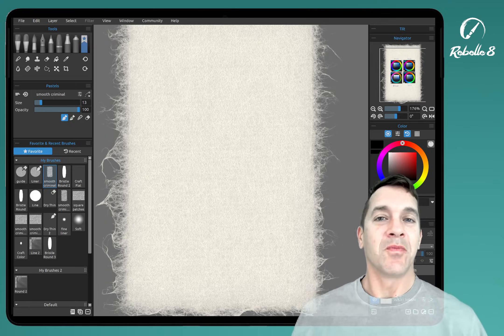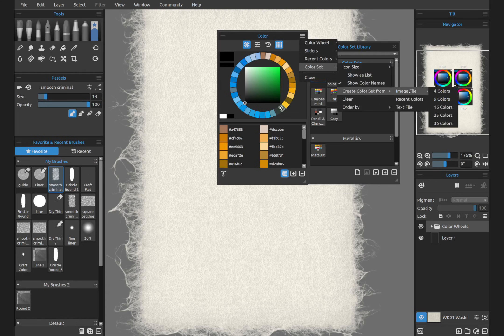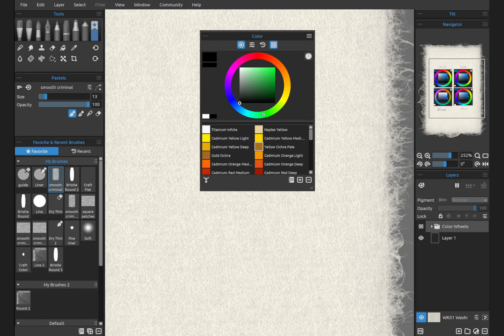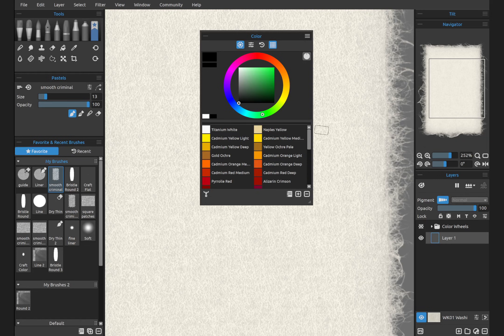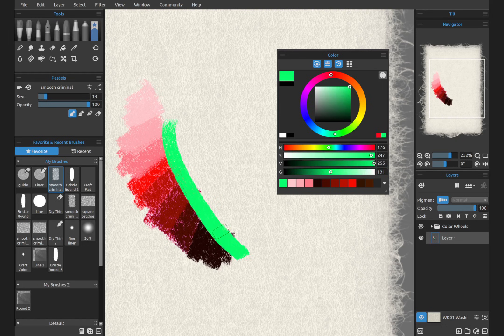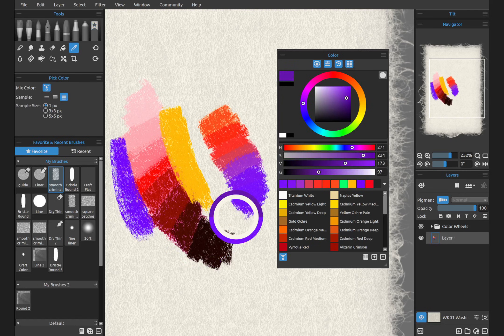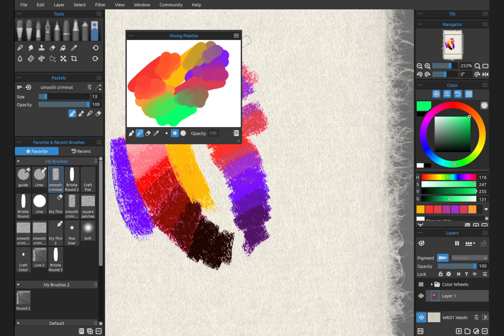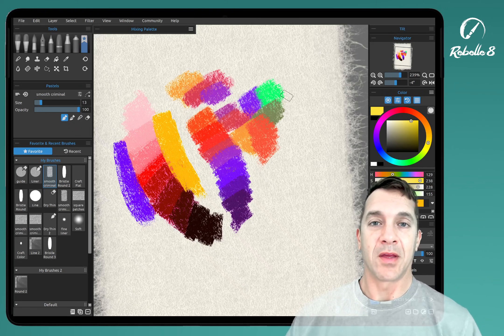Rebelle 8 New Features: Color Panel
One of the standout features in Rebelle 8 is the new Color Harmonies tool, designed to help artists choose beautifully balanced color palettes with ease: Complementary (2 colors) for bold contrast, Triadic (3 colors) for dynamic, evenly spaced hues, Analogous Complementary (4 colors) for smooth gradients and Tetradic (4 colors) for rich, complex palettes with maximum variety.